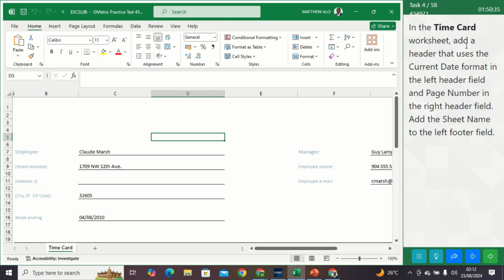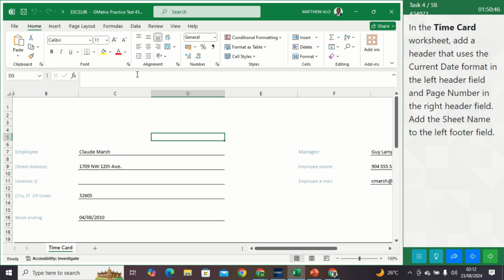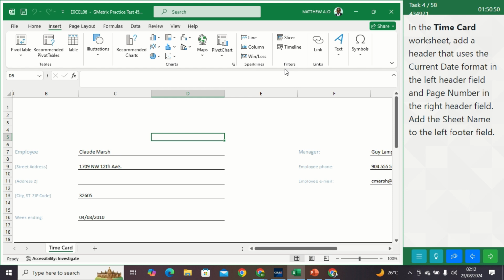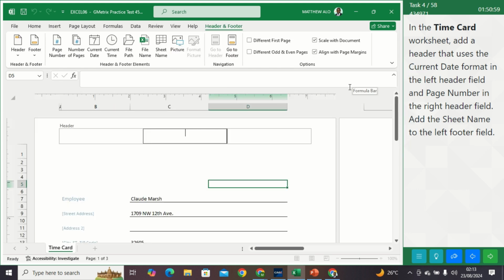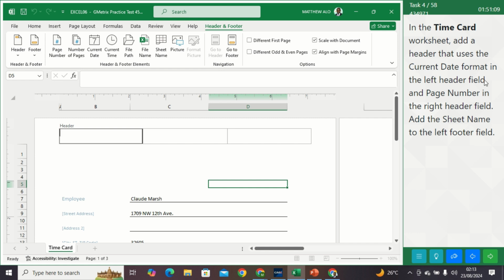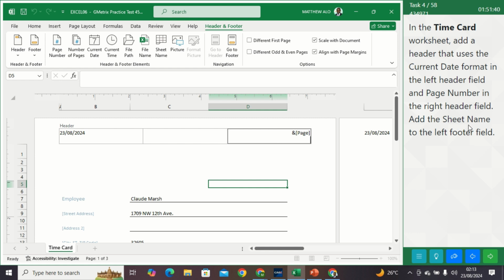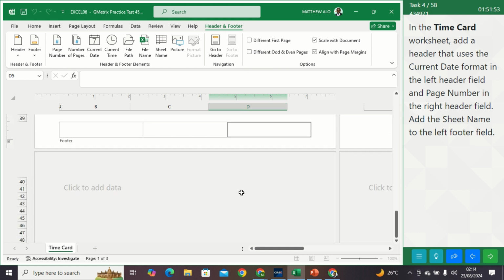Excel Header & Footer Mastery: Add Current Date & Sheet Name in Minutes!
Boost your Excel skills and get exam-ready with this quick, clear tutorial!
In this video, you’ll learn step-by-step how to complete this essential MOS Excel (MO-210 / Microsoft 365 Apps) task:

Task Covered in This Video

✔ Add a Current Date header in the Left Header Field
✔ Insert the Current Date in the Right Header Field
✔ Add the Sheet Name to the Left Footer Field
✔ Apply settings correctly on a Time Card Worksheet
✔ Perfect for MOS-Excel MO-210 exam practice and real-world reporting

This Excel trick is simple, powerful, and required for Microsoft Office Specialist (MOS) certification success.

Improved document professionalism

Faster worksheet formatting techniques

MOS exam-ready confidence

Practical skills for workplace reporting